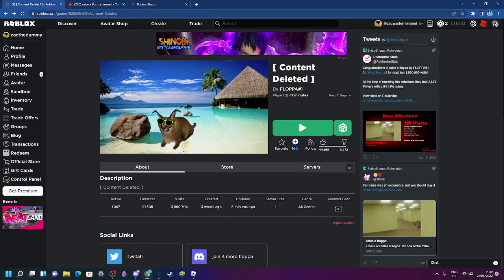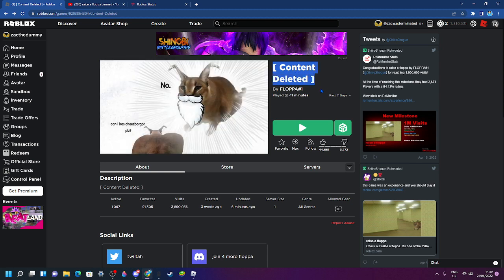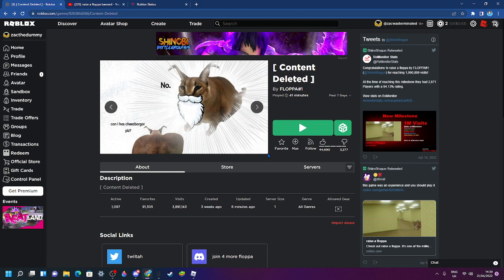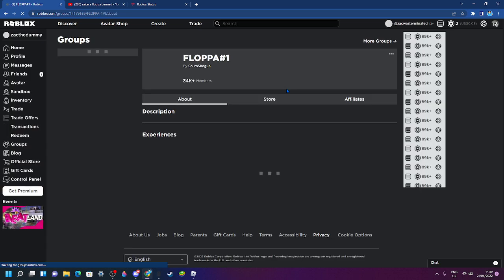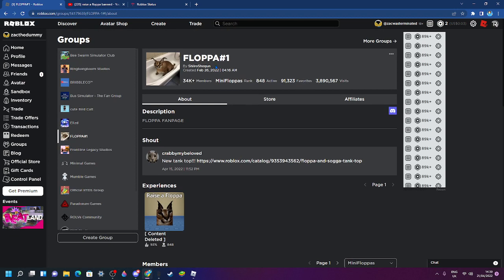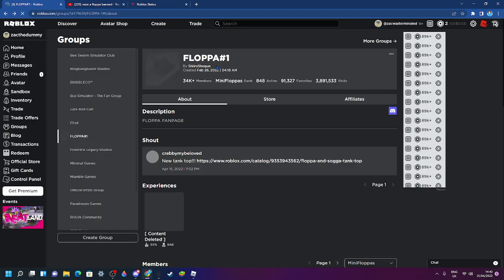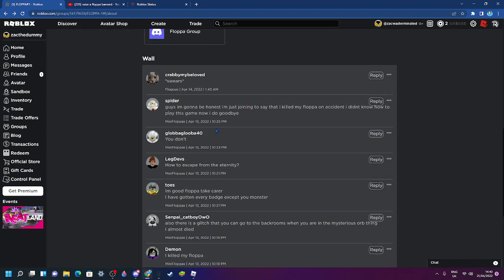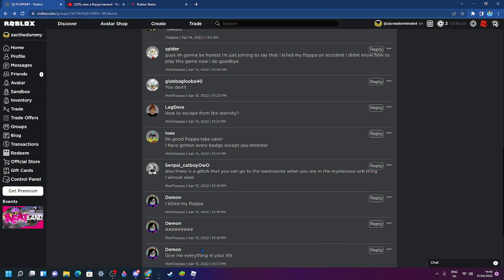R.I.P raise a floppa